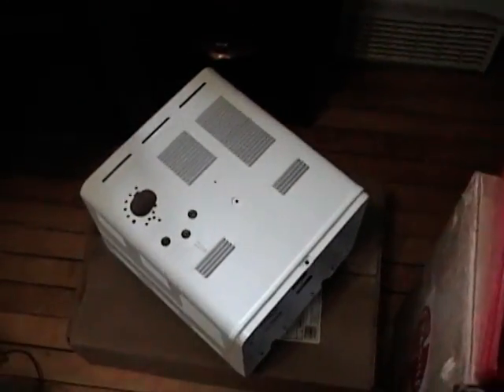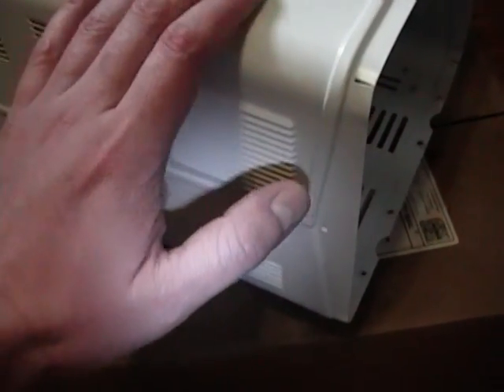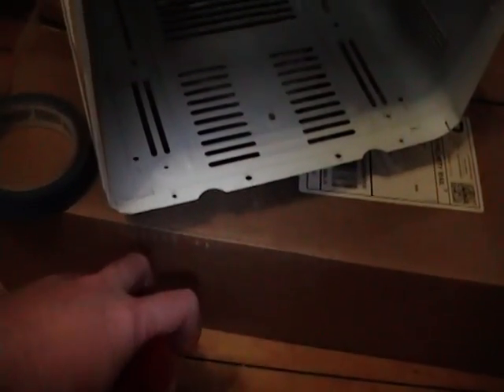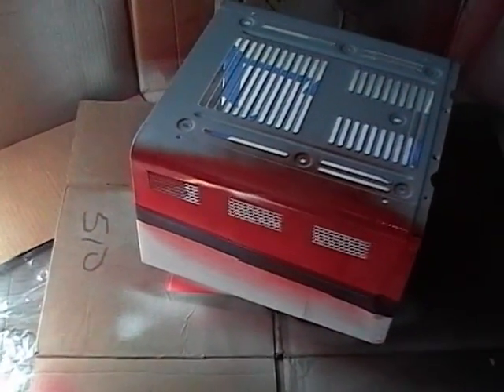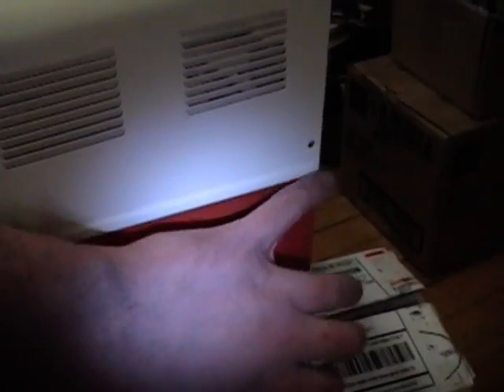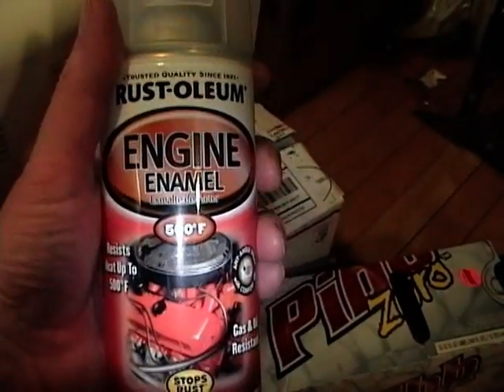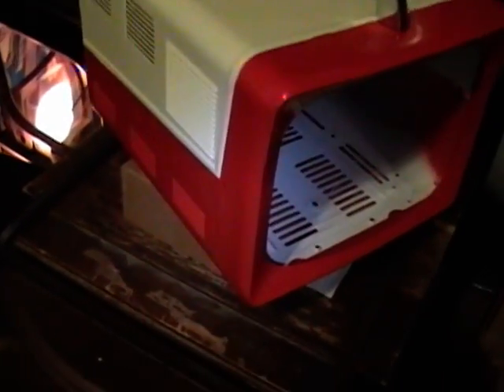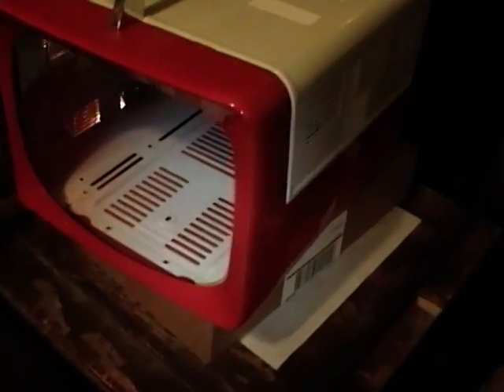Paint Stripping with Electrolysis p2o2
I'm finally done painting the Admiral T102 metal cabinet!